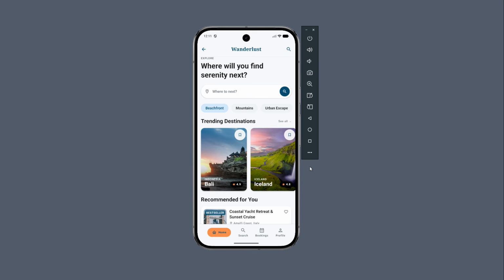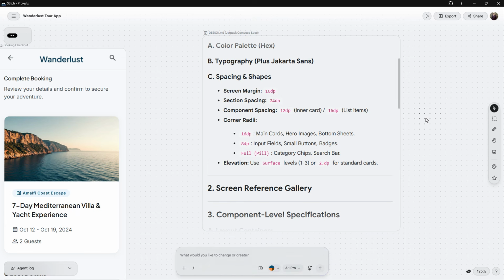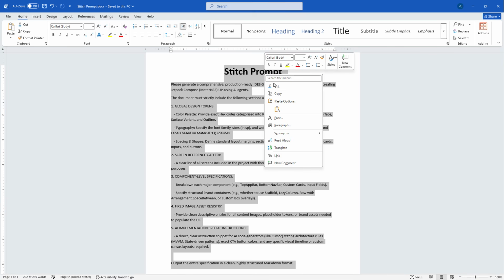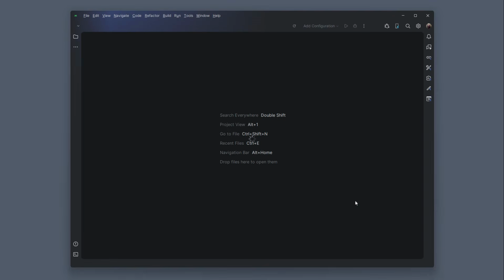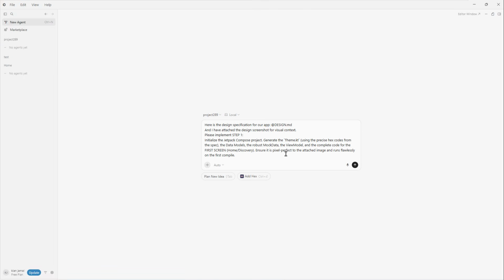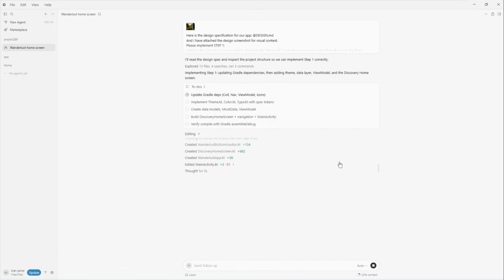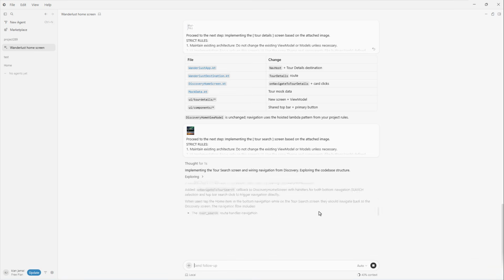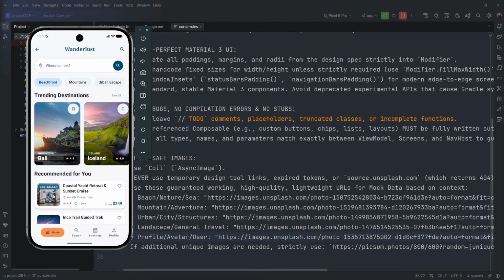How to Use Cursor AI & Google Stitch to Build a Jetpack Compose UI | Android Studio Tutorial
In this video, I will show you how to leverage the power of AI Agents using Google Stitch and Cursor AI directly alongside Android Studio to build a stunning, premium Travel App UI (Wanderlust) using Kotlin and Jetpack Compose. We are using the latest AI features (Gemini 3.1 Pro inside Stitch) to generate a hyper-detailed design.md specification, and feeding it to Cursor to generate clean, production-ready declarative UI code.

We will go through the entire process: from generating the master blueprint (design.md) and setting up strict guardrails with a cursorrules file, to configuring an Empty Activity in Android Studio, exporting visual asset packs, running the layout on the Emulator, and seeing how fast you can go from prototype to production-grade Kotlin code!

🚀 Get the Source Code & Prompts:
Feeling lazy today? Don't want to type out the massive prompts manually?

What you will learn in this tutorial:
✅ How to generate a comprehensive design.md file using Google Stitch and Gemini 3.1 Pro
✅ Setting up strict AI coding rules using a custom .cursorrules configuration
✅ Using Cursor AI to build a multi-screen Travel App UI (Discovery Home, Tour Search, Details & Checkout)
✅ Implementing modern Material Design 3 components and typography (Plus Jakarta Sans)
✅ Creating specialized UI elements like custom Tour Cards and an Itinerary Timeline
✅ Best practices for State Management and MVVM architecture driven by AI prompts
✅ Exporting graphic asset packs from Stitch and extracting them into Android Studio
✅ Running and testing the final AI-generated layout on the Android Emulator

Tools Used:
📱 Android Studio
🤖 Google Stitch (Gemini 3.1 Pro) & Cursor AI Agent
💻 Language: Kotlin & Jetpack Compose (Material 3)

📌 Timestamps / Chapters:
00:00 - Intro & Wanderlust Travel App Hook
00:30 - App Architecture & UI Flow Overview
01:30 - Generating design.md in Google Stitch (Gemini 3.1 Pro)
02:30 - Android Studio Project Setup (Empty Activity)
03:49 - Setting up design.md & .cursorrules in Android Studio
04:53 - Importing Project Folder into Cursor AI
05:05 - Copying & Pasting the Master Feature Prompt
05:14 - Exporting & Extracting Asset Zips from Stitch
05:26 - Feeding Visual Context (Screenshots) to Cursor
05:43 - AI Code Generation Process (Fast Forward)
06:48 - Prompting Remaining Screens Step-by-Step
08:12 - Running the AI App on the Android Emulator
08:15 - Full UI Inspection & Channel Membership CTA

💡 Topics Covered & Search Keywords:
- How to use Cursor AI for Android Development
- Google Stitch Jetpack Compose integration tutorial
- Automated UI development with AI Coding Agents
- Building production-grade Android UI using AI
- Cursor AI vs Android Studio Gemini Agent
- Declarative UI generation for Wanderlust App Kotlin